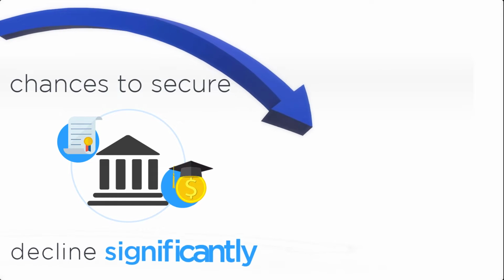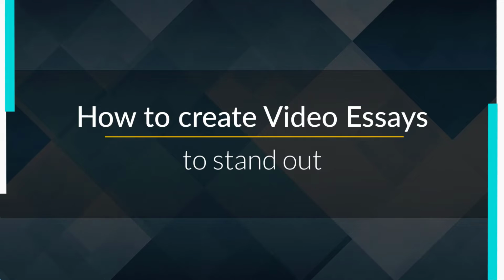How to ace the MBA Video Essay | Tips | Dos and Don'ts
MBA application video essays are a great opportunity for the applicants to form a strong impression on the admissions committee of their dream business school.
On the other hand, if not done right, the MBA application video essays can break the situation and hinder their application journey.
Watch this video to know how you should approach your MBA video essays to strengthen your application and improve your chances of a business school admit.

The Mechanism of an MBA application video essay - 1:12
Types of questions to expect for your MBA video essay -  2:07
Tip #1 to ace your MBA video essay - 3:01
Tip #2 - 3:42
How video essays help form an impression on the Ad com - 4:25
Dos and Don't for your MBA video essay - 4:57

Read more about how to approach the MBA application video essay

How far have you come in your MBA application? Have you already taken your GMAT? If not, then you must get yourself acquainted with GMAT Whiteboard, which has been the newest addition to the GMAT.
To help you get familiar, we have added the Online whiteboard throughout the e-GMAT platform, enabling you to practice on more than 2,400 questions.